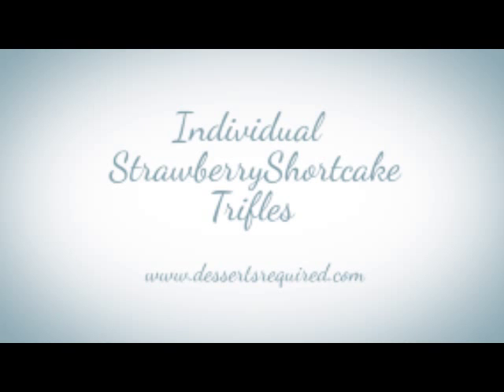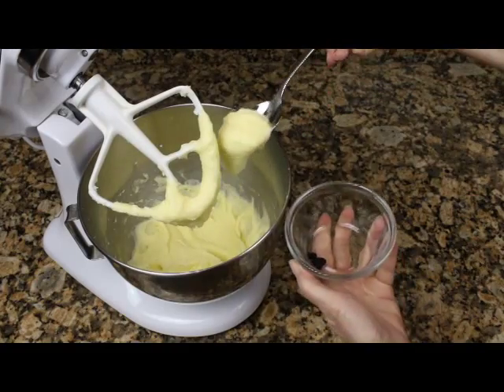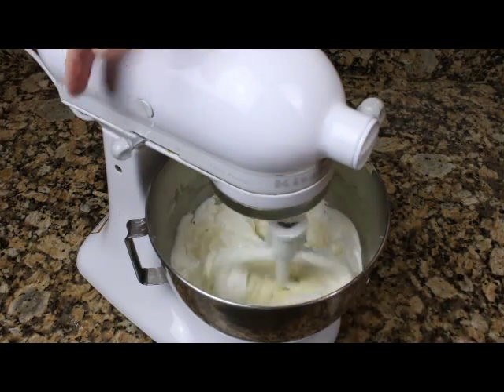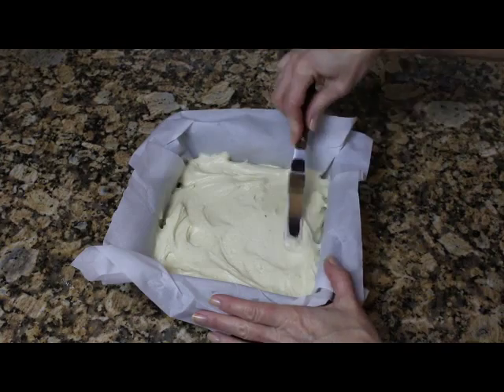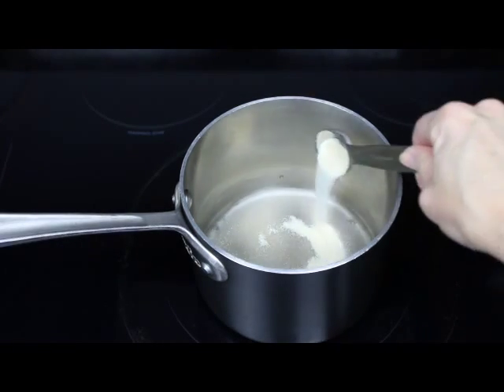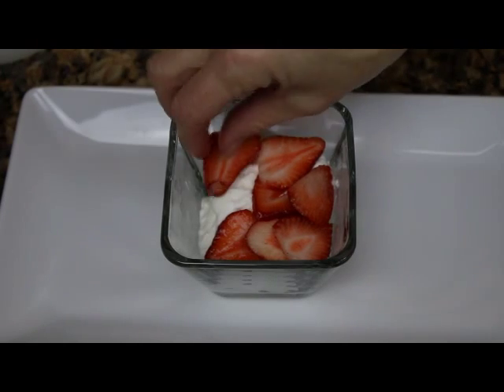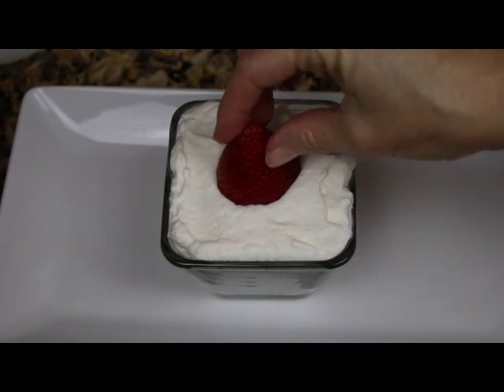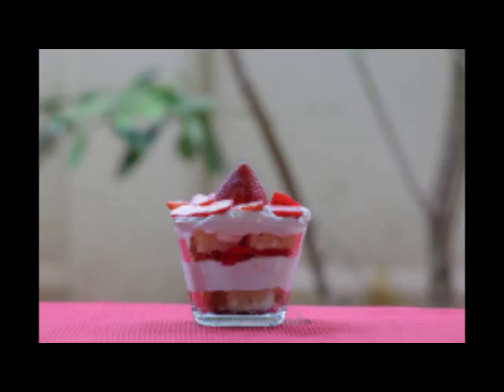Individual Strawberry Shortcake Trifles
Individual Strawberry Shortcake Trifles are a beautiful and delicious way of presenting a timeless classic...with a twist!